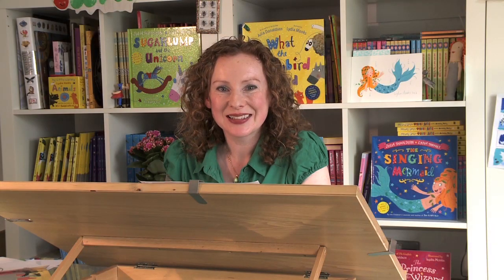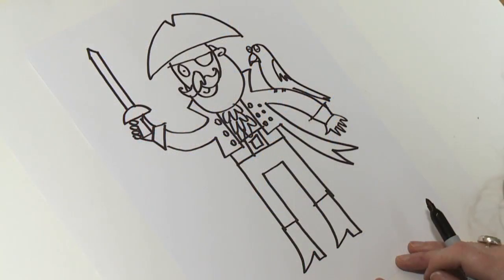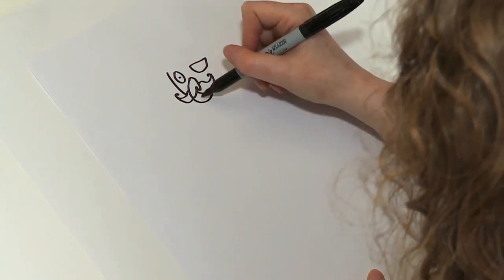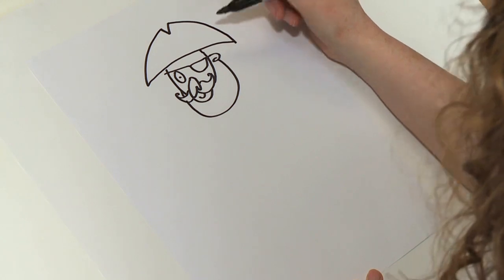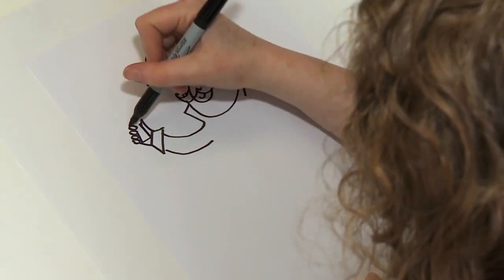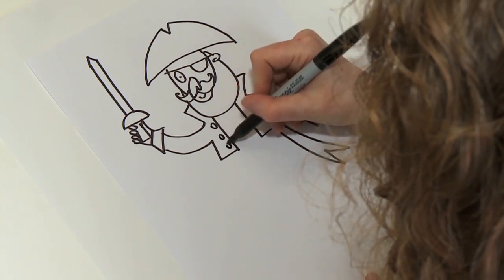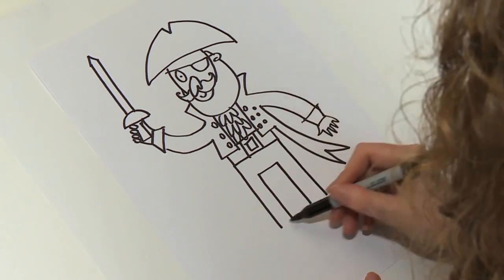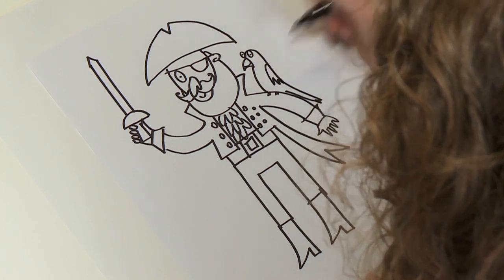Lydia Monks - How to draw a Pirate